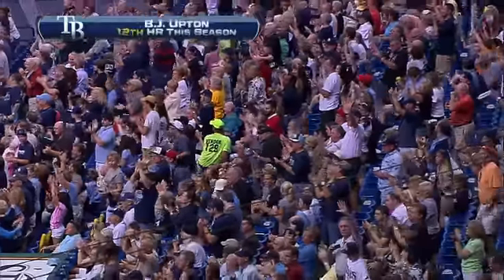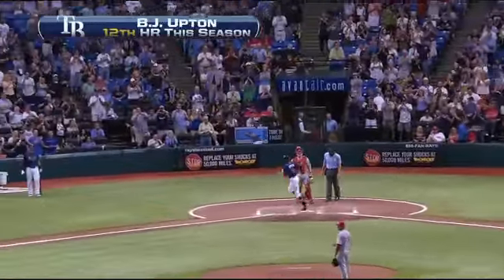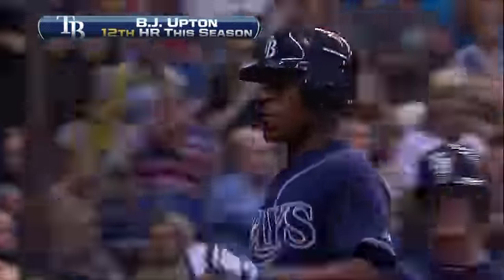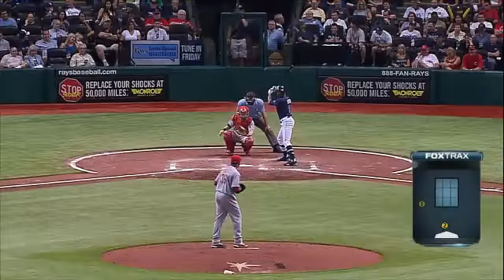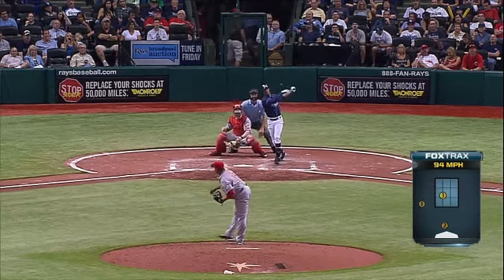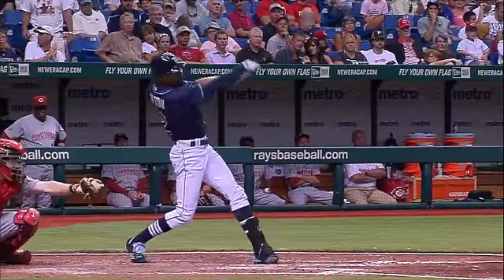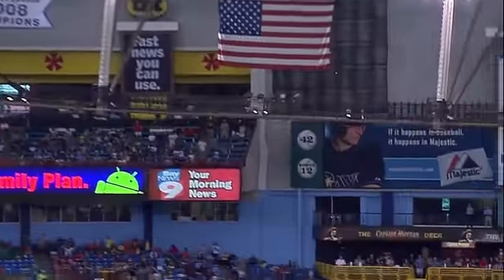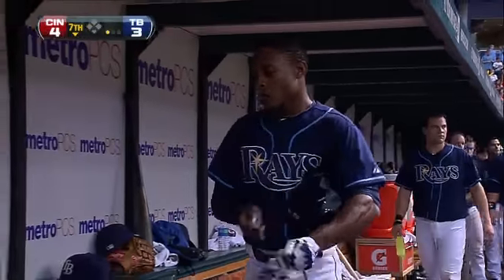2011/06/29 Upton's solo homer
CIN@TB: Upton rocks a solo homer to dead center